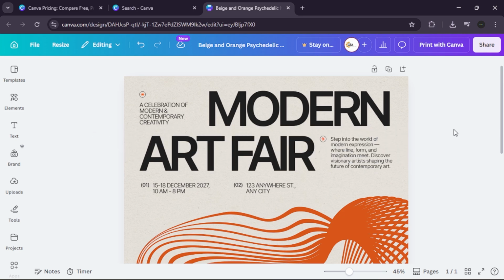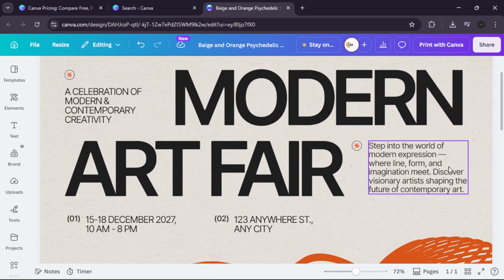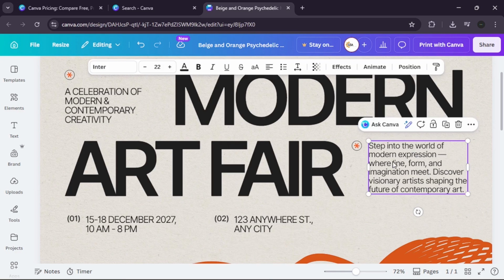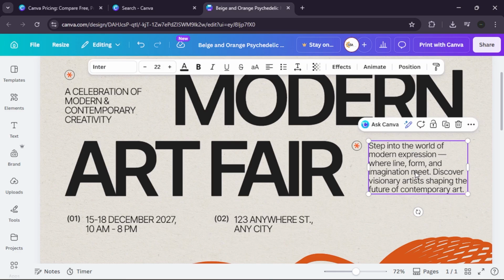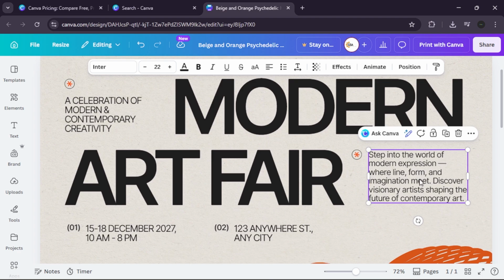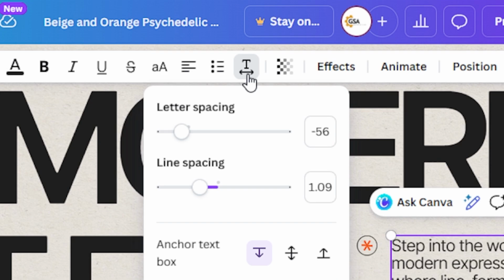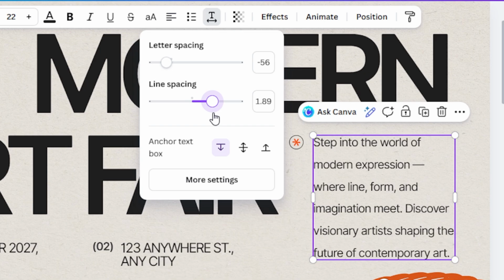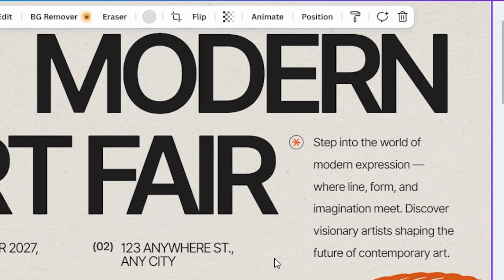How to Change Line Spacing in Canva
🎨 Want your Canva designs to look cleaner, more professional, and easier to read? In this step-by-step tutorial, you'll learn exactly how to change line spacing in Canva so your text layouts look perfectly balanced! Whether you're creating presentations, social media graphics, resumes, posters, or flyers, adjusting line spacing can instantly improve your design quality. 🚀

In this beginner-friendly Canva tutorial, I'll walk you through the exact steps to adjust spacing between lines of text using Canva's built-in spacing tools. No design experience needed!

📌 In This Video, You'll Learn:
• How to select and edit text in Canva
• Where to find the spacing settings
• How to use the line spacing slider
• Tips to make text easier to read
• How proper spacing improves design appearance
• Quick Canva text formatting tricks for beginners

📌 Timestamps

⏱ 00:00 - Introduction
⏱ 00:06 - Select the Text Box in Canva
⏱ 00:37 - Find the Spacing Tool
⏱ 01:08 - Adjust the Line Spacing Slider
⏱ 01:37 - Make Text Easier to Read
⏱ 01:40 - Final Recap and Outro

Changing line spacing is one of the easiest ways to make your Canva designs look polished and professional. By learning this simple formatting technique, you can:
✅ Improve readability
✅ Create cleaner layouts
✅ Make your designs more visually appealing
✅ Save time editing text manually
✅ Build better graphics for social media, business, school, or personal projects

This tutorial is perfect for Canva beginners, content creators, students, business owners, and anyone looking to improve their graphic design skills quickly and easily. 🎯

💡 Helpful Tip:
Small spacing adjustments can make a huge difference in how professional your text looks. Experiment with different spacing levels to find the perfect balance for your design!

👍 If this video helped you, make sure to:
✔️ Share this tutorial with others who use Canva